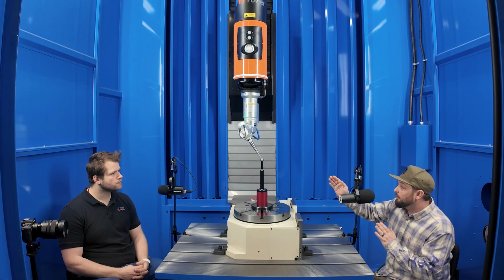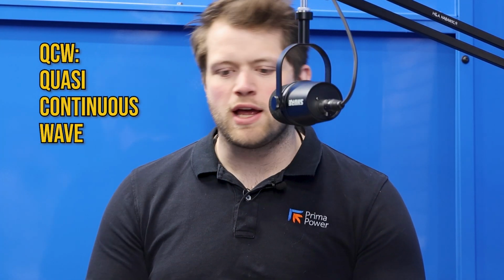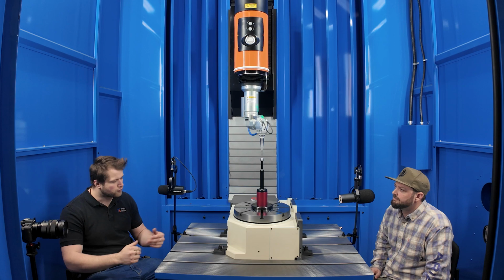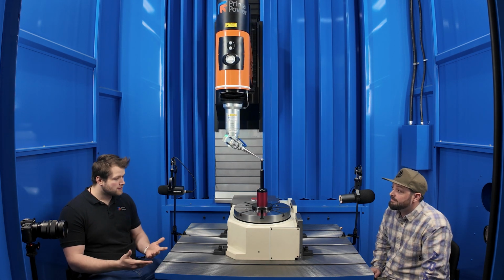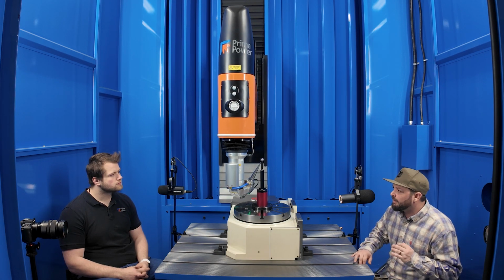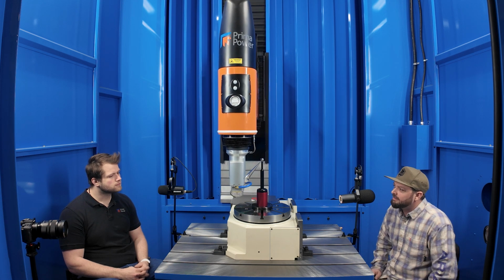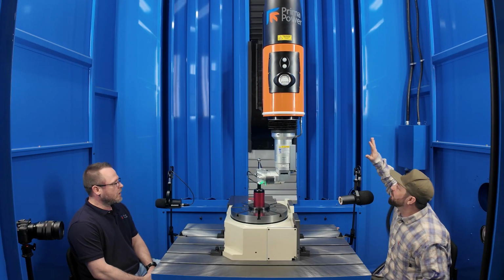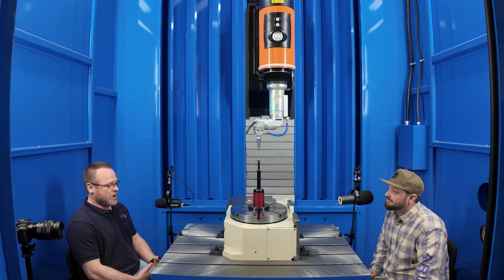Prima Power LASERDYNE and Weld.com team up to discuss Laser welding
Podcast about Laser welding, Laser cutting, and Laser Drilling with Prima Power Laserdyne products